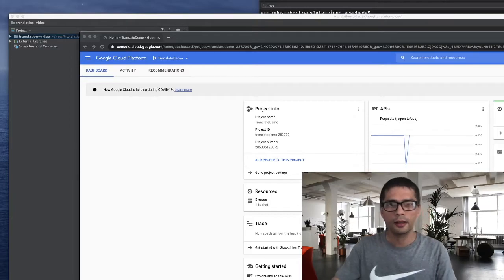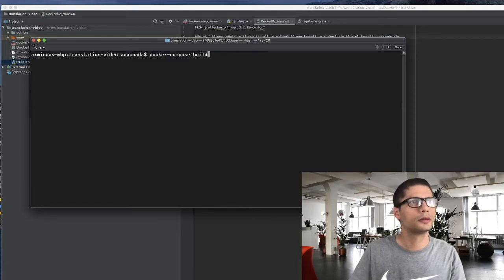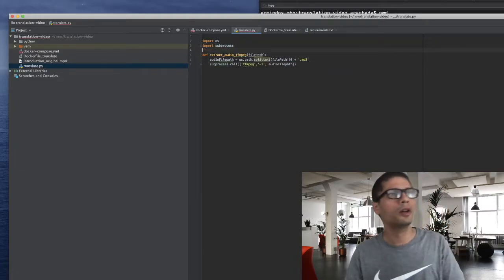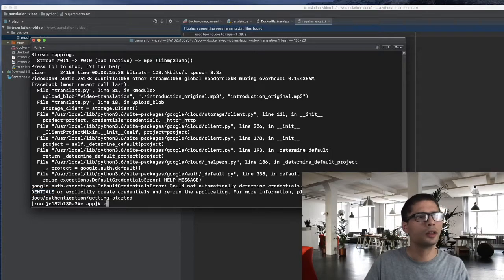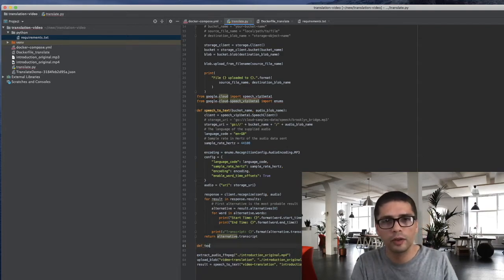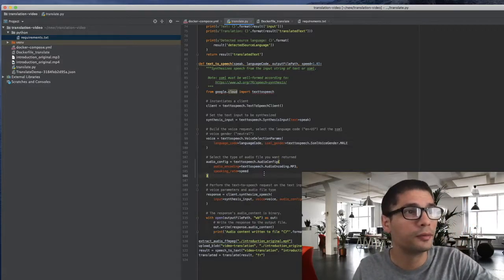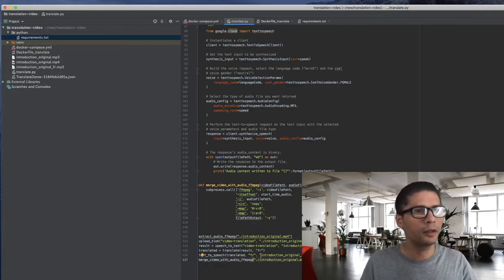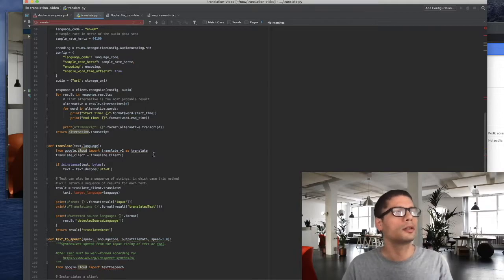How to speak more than 30 languages with the Google Cloud Platform!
How I am able to speak 33 languages and reach the whole globe with the GCP?

The holy grail for content creators. What if there was a way to automatically translate your videos automatically and create a voice-over in different languages?
It turns out that Google is getting us closer to that dream. In this video I will show you how you can use the Google Cloud Platform Speech and Translation APIs to create a voice over in over 33 languages. And you will be able to see the result in my latest youtube video.
I am not just showing the final result. I will show you how you can code this in Python and how you can use ffmpeg to do the otherwise tricky work of extracting audio from a video file.